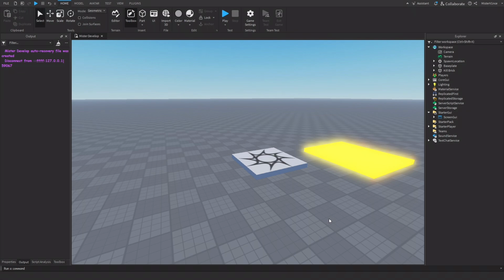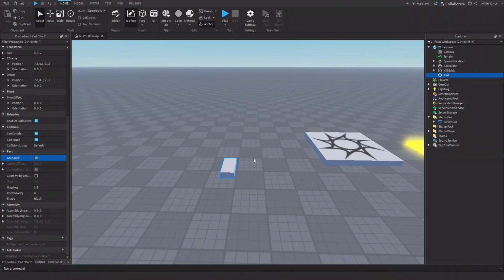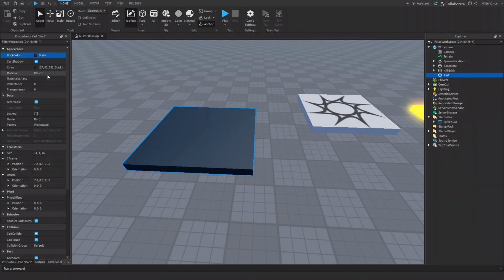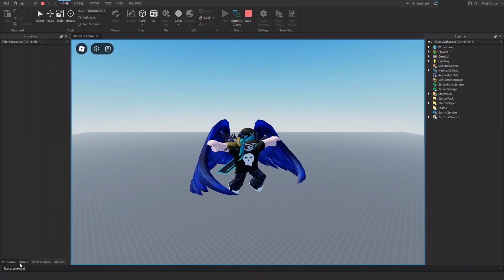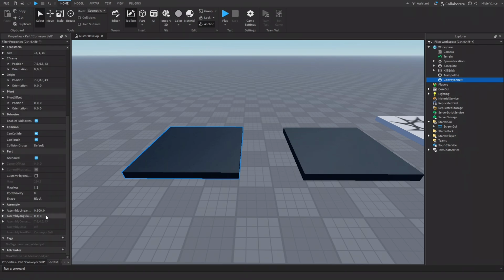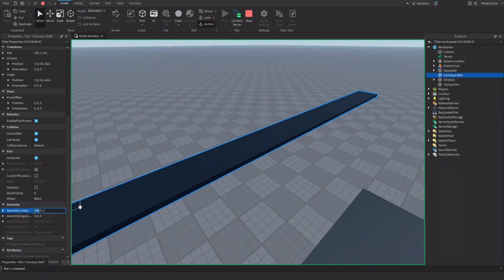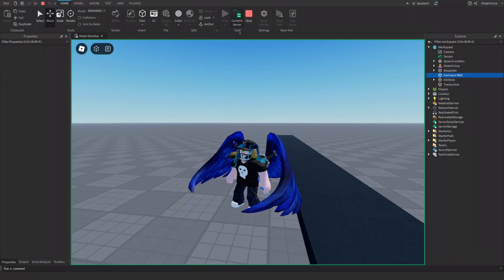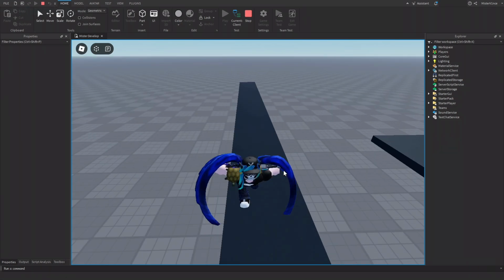Mister Develop Series: Episode 2 - Conveyors/Trampolines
Episode 2 of the Mister Develop series is here! I decided to show you guys a way to make both trampolines and conveyor belts. I hope this video helps!